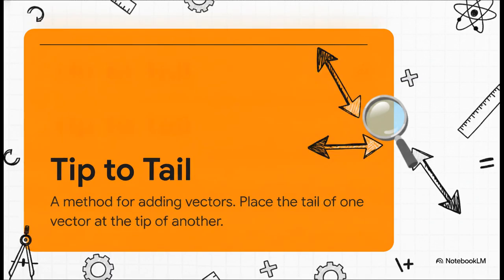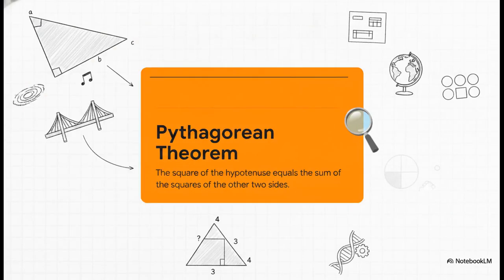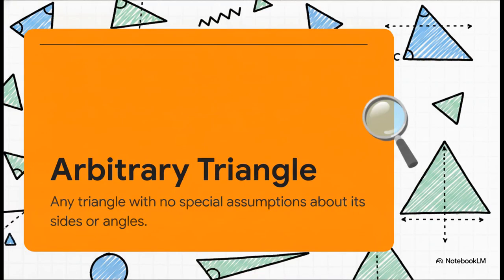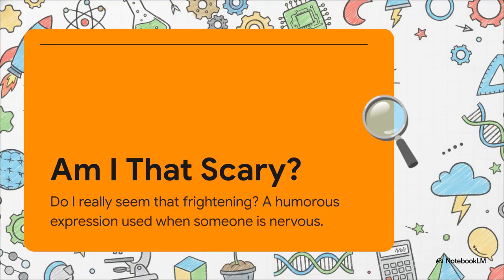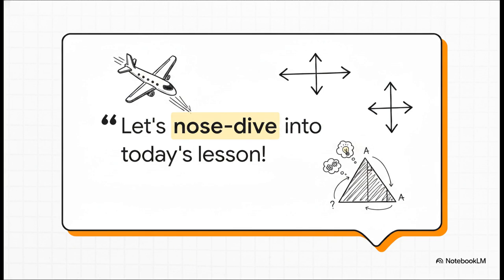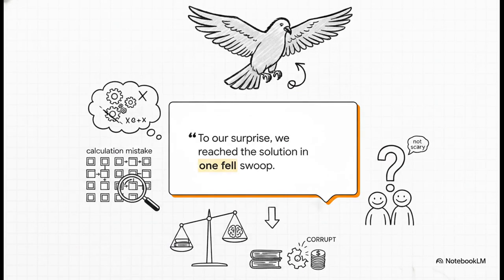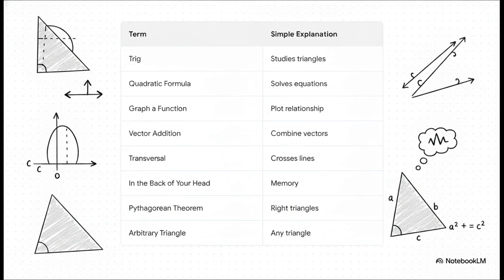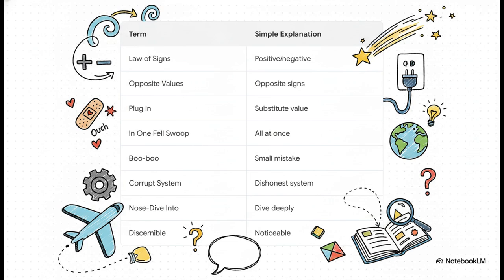02-Mastering the Engineering Lexicon